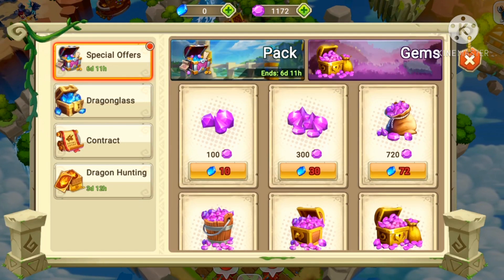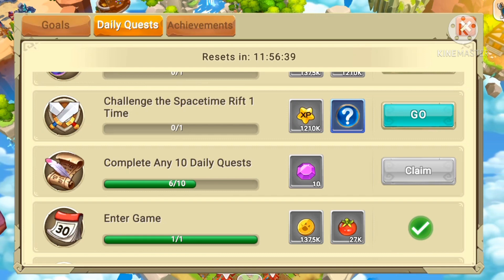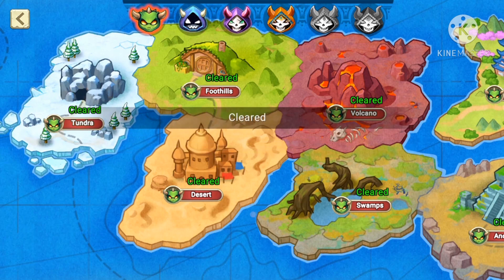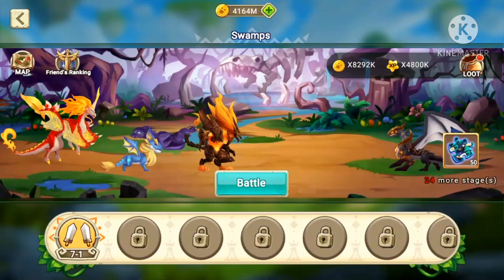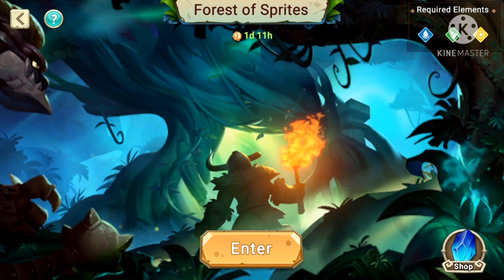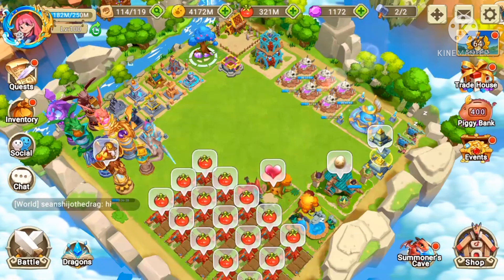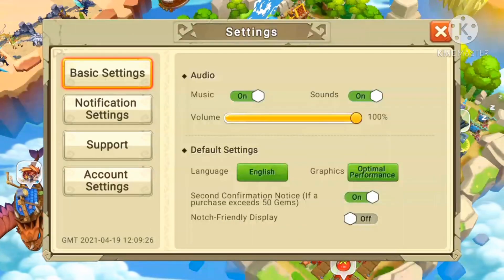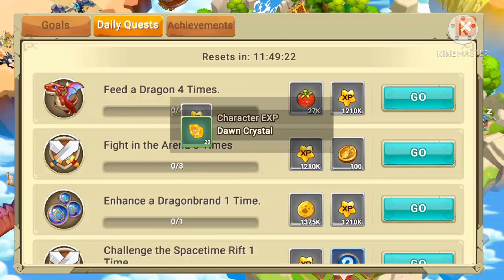GEMS GEMS GEMS | Dragon Tamer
Sry for laughing but ma cat was doing some weird stuff xD